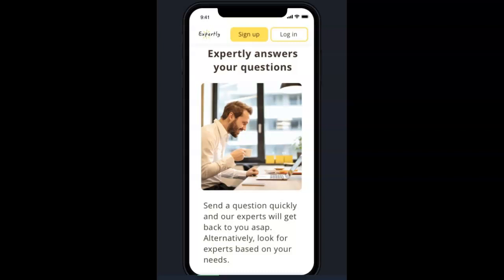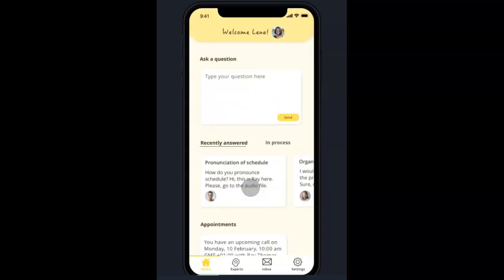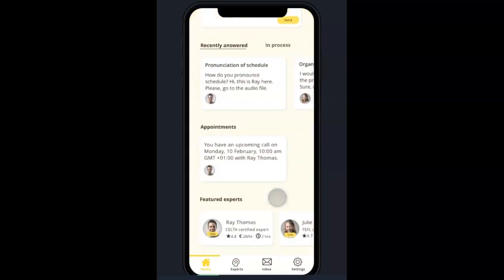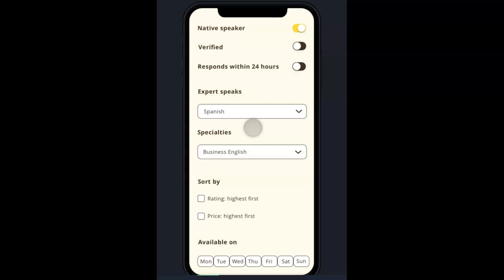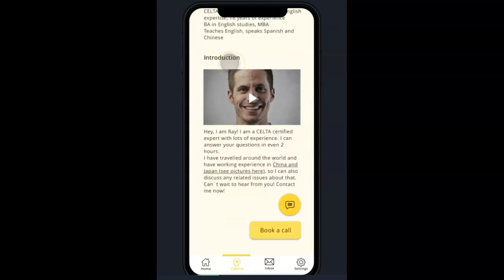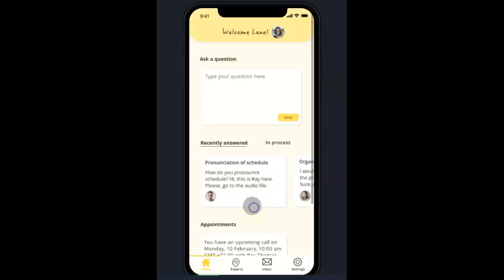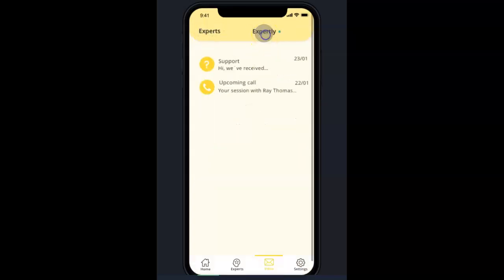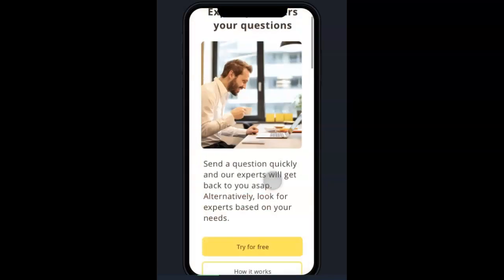Expertly Introduction Video